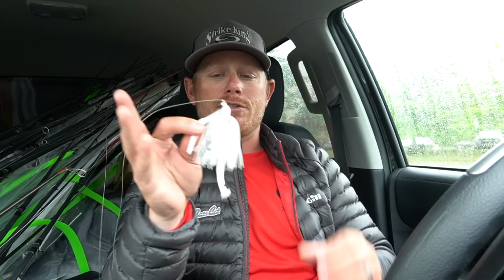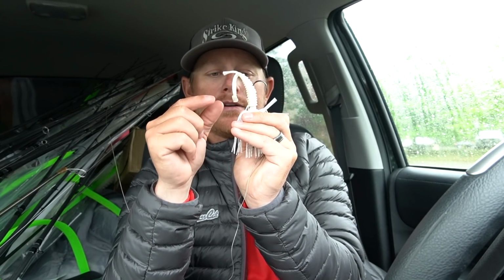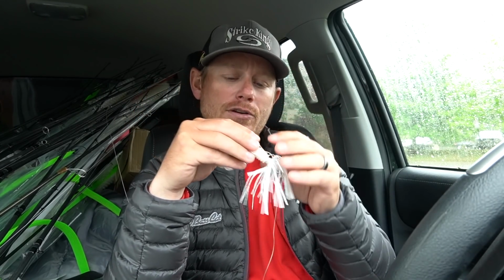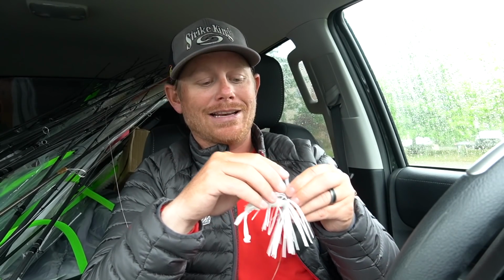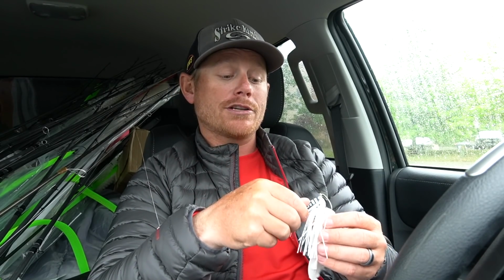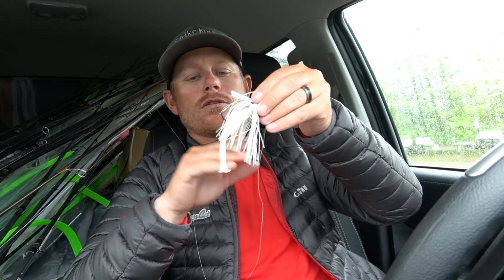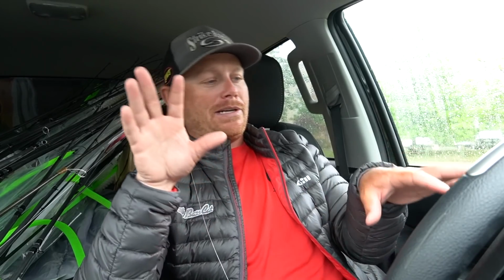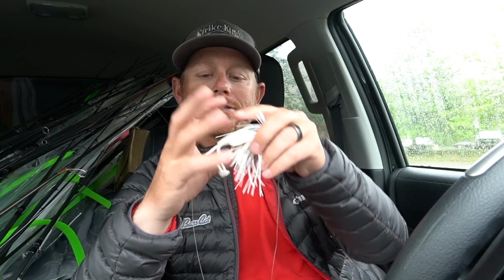Pro Secrets Exposed! Jig Modifications You Need to Know! (Ep. 20)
In this episode of Pro Secrets Exposed, I break down the a few of my favorite jig modifications and give you real life situations where these tips worked for me. This daily tip series will post at Noon CST everyday until I can't do it anymore!